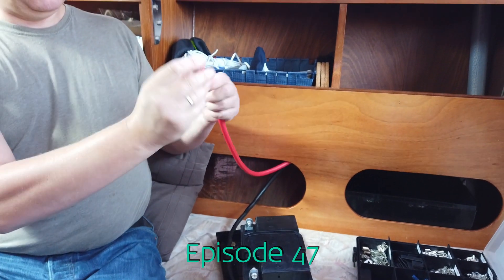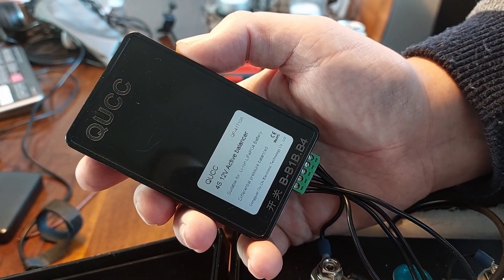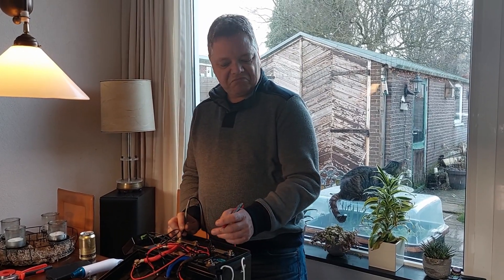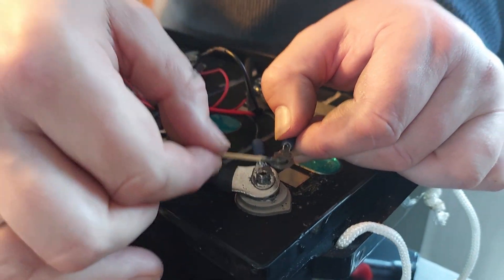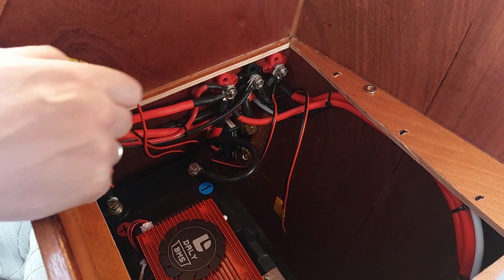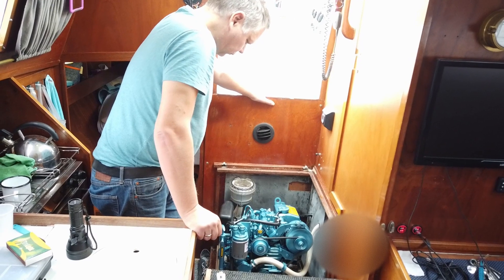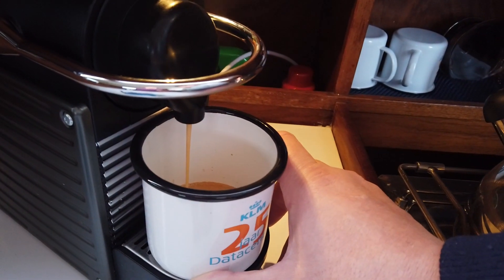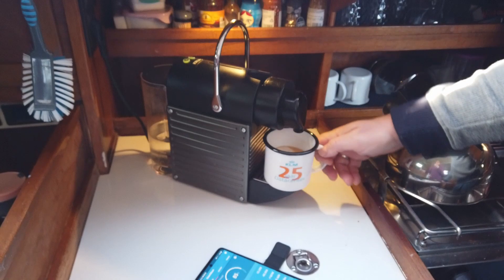How to convert lead acid batteries to Lithium -Part 3 - Grade A LiFePO4 conversion on a boat - Ep 47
This is part 3 of the lithium conversion mini series. How to convert a lead acid battery system to Lithium LiFePO4 battery on a sailboat.
Rob finishes the wires with connectors and does a final upgrade to the battery bank at home. Then he installs it in the boat and does some tests.

In part 1 of this mini series Rob shows you how he converted our lead acid battery bank on Sirius to Lithium - DIY Grade A LiFePO4 conversion. We got a big box delivered at home and Rob is going to unpack and then do some tests before installing the Lithium batteries onto the boat.

In part 2 Rob tells you about the electrical schematic and how to connect the batteries to the converter, charger and more. And then he shows you how he prepares the boat for the batteries by running thick power cables from the battery bank to the engine bay.

Hello everyone!
We are Rob and Jouke and together with our boat cat Tijger we love sailing.
In 2013 we bought our first sailboat, a 9 meter kolibri named Sirius, to spend our weekends and holidays.
At first Sirius's home port was Aalsmeer, because we are connected to a sailing club in Aalsmeer and loved to spend our time there.
After a couple of years we wanted to be able to sail on bigger water without the hussle of all the bridges to get there. It was alway such a struggle to wait for bridges and hope to get through to Haarlem or Amsterdam.
So in 2021 we decided to move Sirius to Hellevoetsluis, situated at the beautiful Haringvliet.
The North Sea is only 1 lock away, so a whole new playground is at our disposal.
We envite you to join us on our trips and adventures and explore the beautiful waters of the Netherlands together.

Music TRAILER: A Pale Horse – Wilsohn